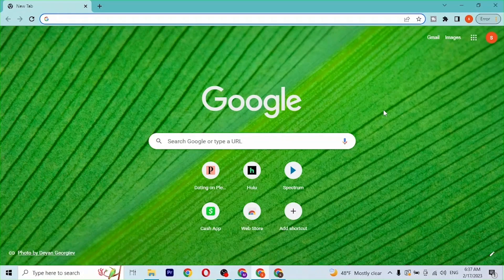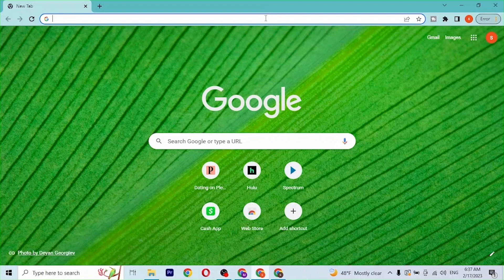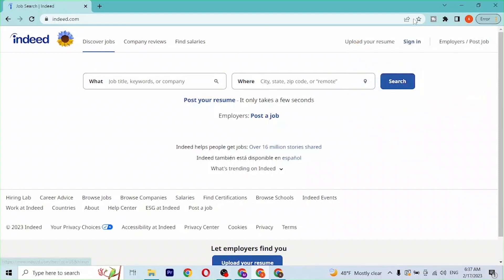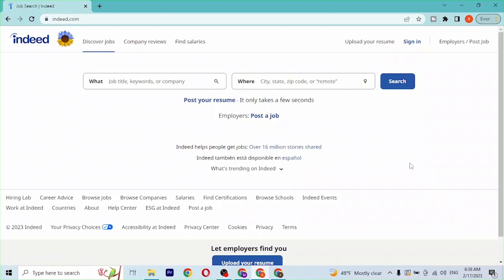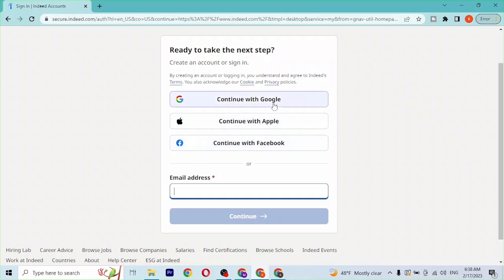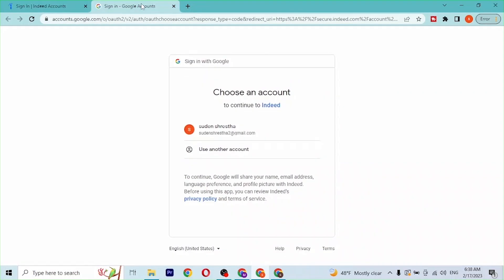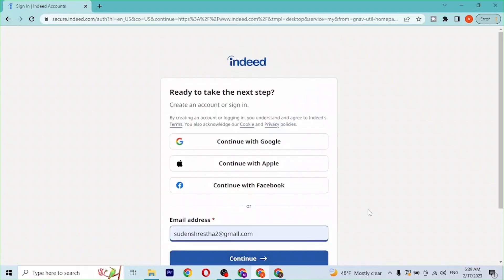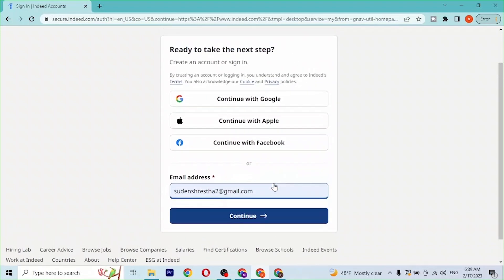How to Login to Indeed Account: Step-by-Step Guide for Easy Access (2023)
Learn how to sign in to indeed account a tutorial for job seekers. The ultimate step-by-step guide to logging in to Indeed Account.

 If you're new to Indeed, logging in to your account might seem a bit overwhelming. But don't worry, we've got you covered. In this video, we'll show you how to create an account and log in with ease.  From filling in your personal information to setting up your profile, we'll guide you through the whole process. Watch this tutorial and become an Indeed login pro in no time.